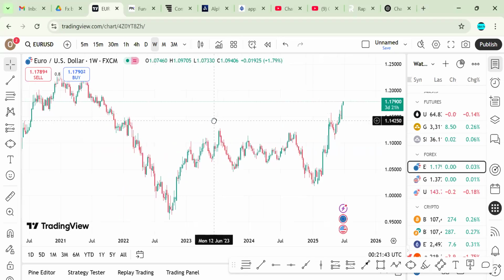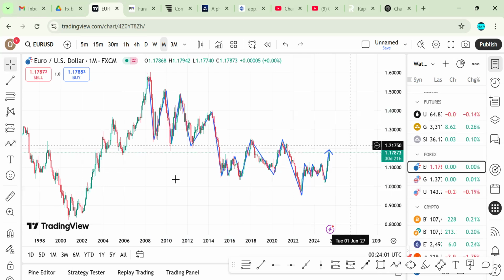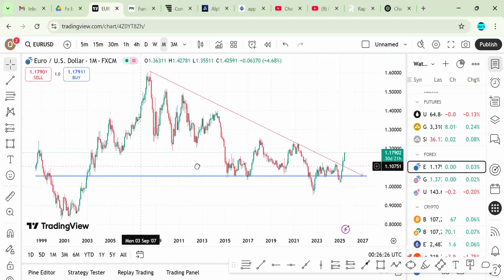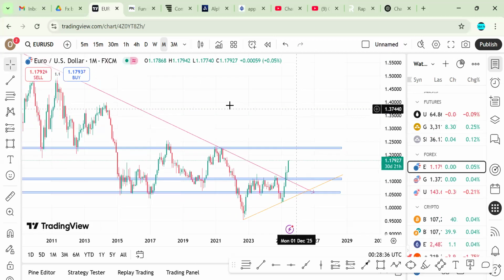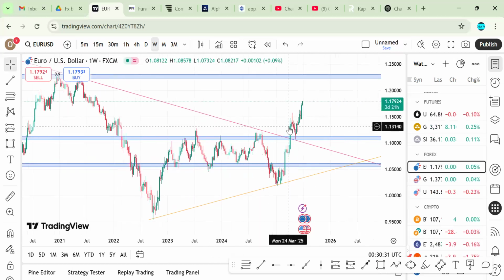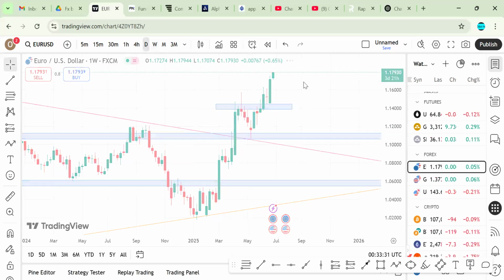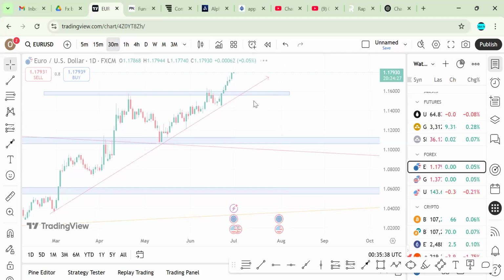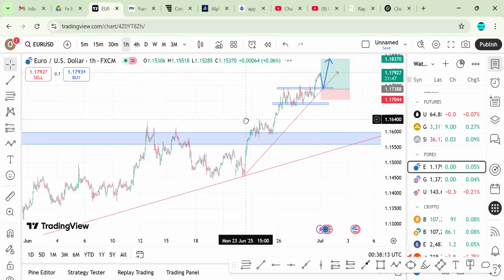EUR/USD Made Easy: Where & Why to Buy !!!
EUR/USD Forex Trading Analysis | Potential Buying Opportunities Explained 🔥

Welcome to today’s in-depth EUR/USD Forex analysis! In this video, I break down the latest market trends, key support and resistance levels, and reveal the best potential buying opportunities for traders of all levels. Whether you’re a beginner looking for clear guidance, a swing trader scouting medium-term setups, or a day trader seeking quick entry points — this analysis has something valuable for you!

What you’ll learn:

Key technical indicators signaling a potential EUR/USD rally

Critical price levels to watch for buying

Risk management tips to protect your trades

How to time your entries for maximum profit

If you want to trade EUR/USD smartly and confidently, don’t miss this detailed breakdown!

Leave your questions and trade ideas in the comments — I’d love to hear your thoughts!